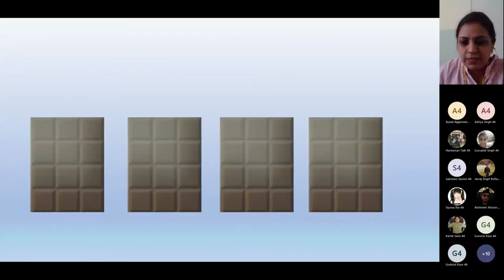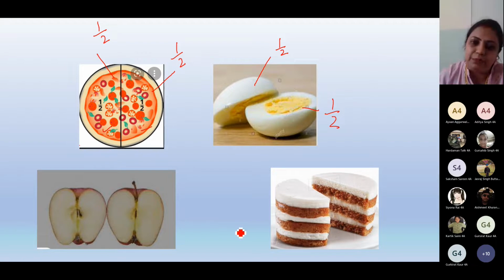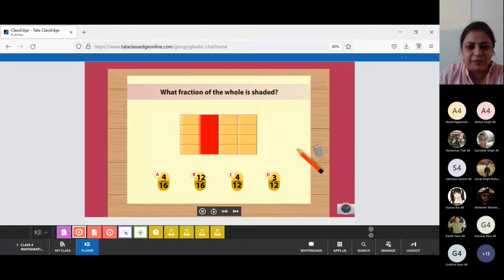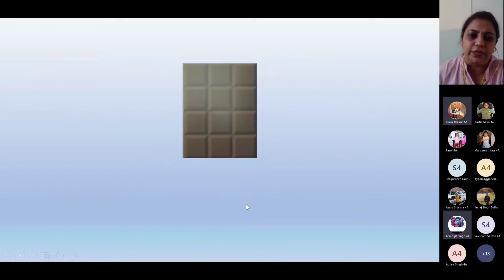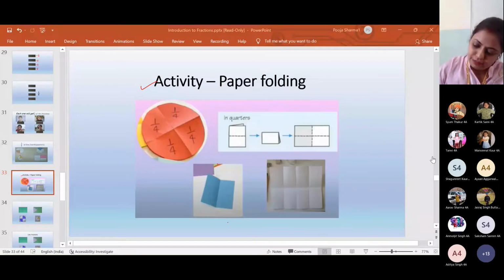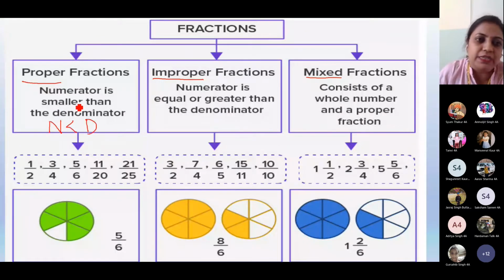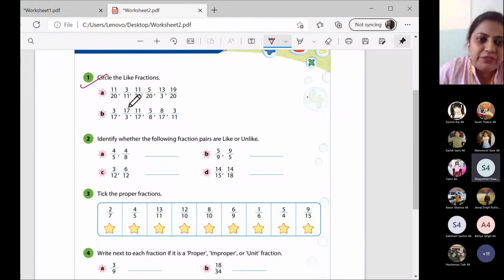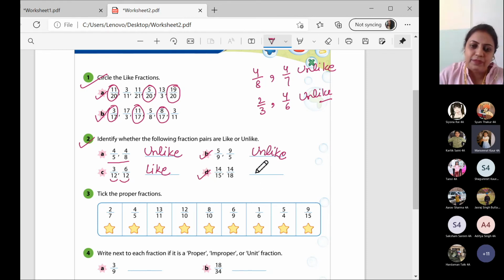Introduction to Fraction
Ms. Ashum (Class IV)